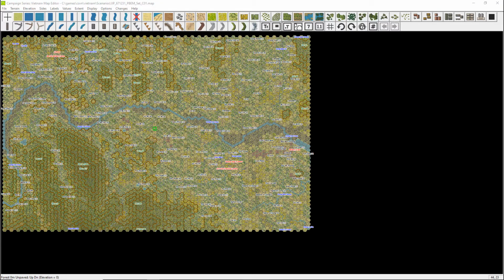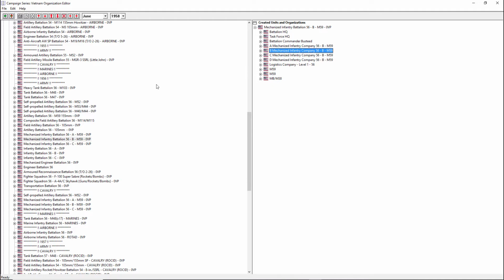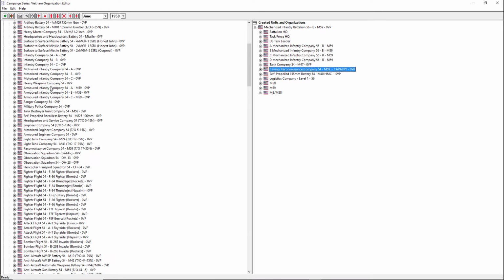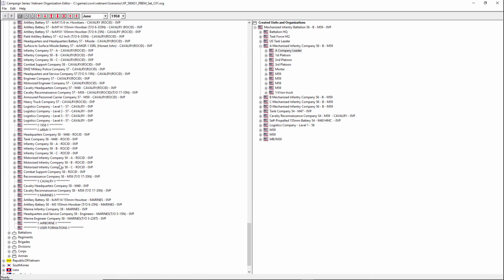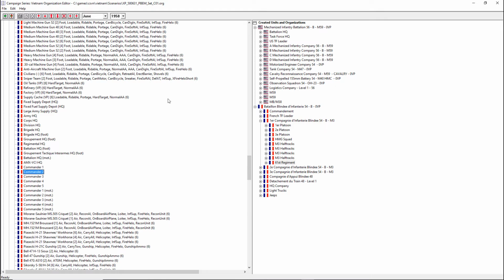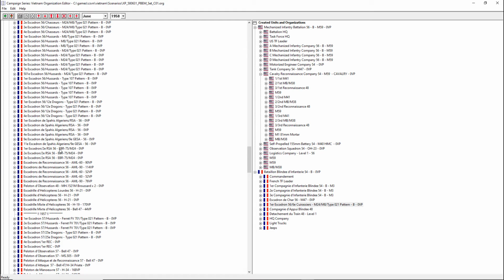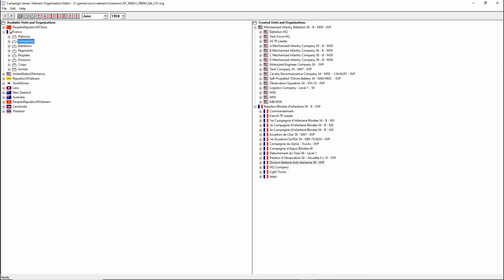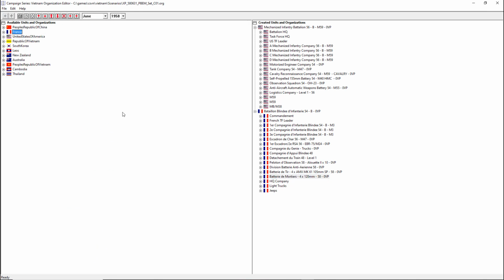How to Build a PBEM Scenario - Part 2 - The Org Editor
This is the second part in a multi-part series that will show you how to quickly build a PBEM (play by email) scenario within Campaign Series Vietnam. The second video shows you how to quickly build an order of battle to use in the scenario.